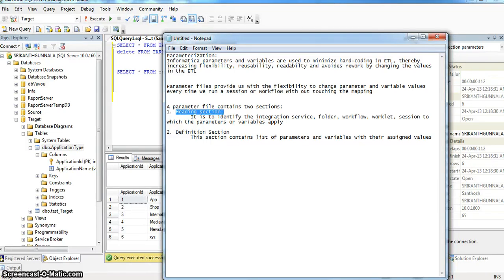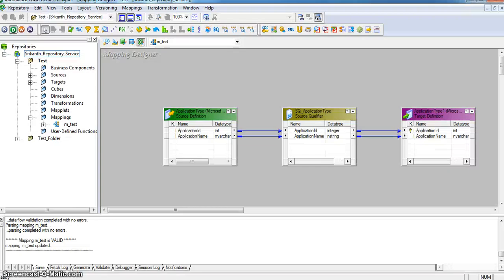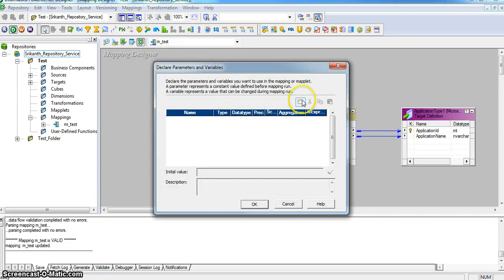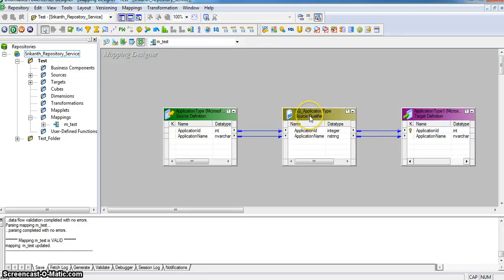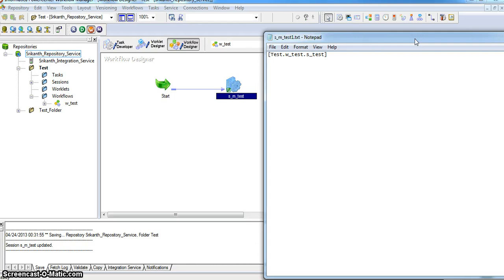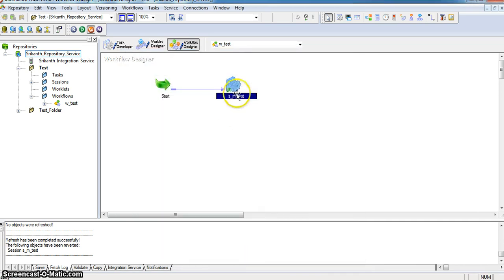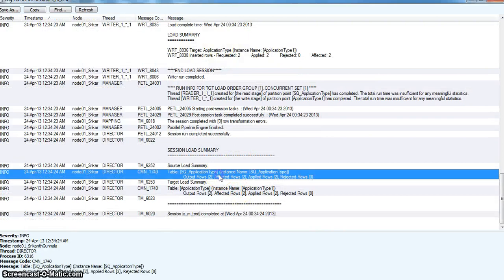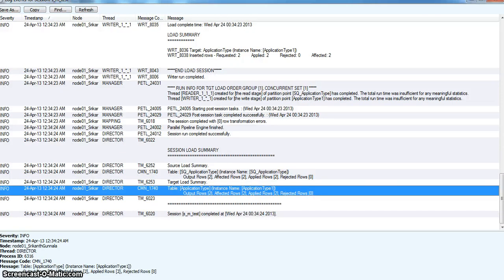Informatica parameter file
Informatica parameters and variables are used to minimize hard-coding in ETL, thereby increasing flexibility, reusability, readabilty and avoides rework by changing the values in the ETL
Parameter files provide us with the flexibility to change parameter and variable values every time we run a session or workflow with out touching the mapping

A parameter file contains two sections:
1. Heading section:
 It is to identify the integration service, folder, workflow, worklet, session to which the parameters or variables apply
2. Definition Section
 This section contains list of parameters and variables with their assigned values